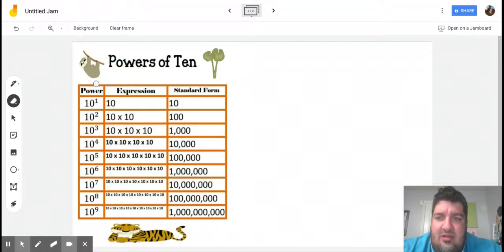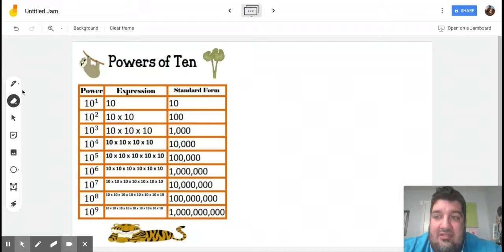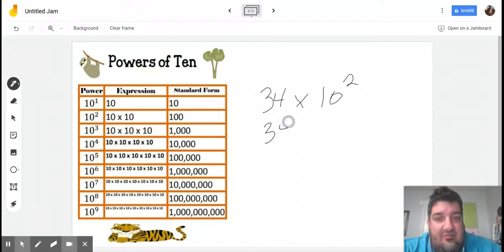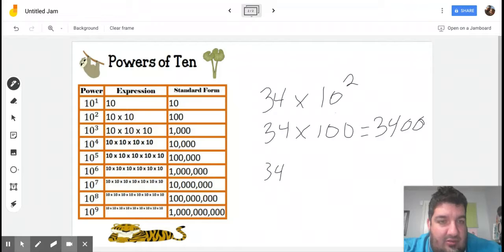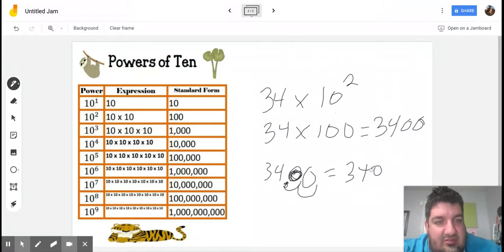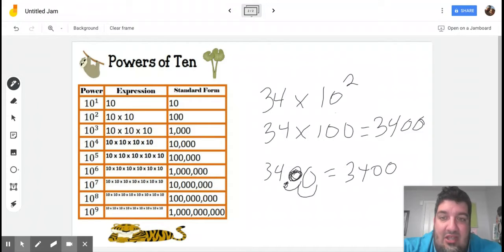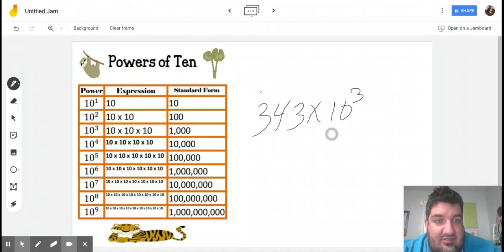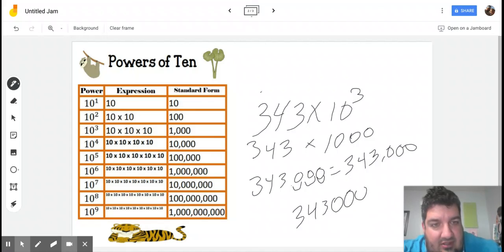Multiply by powers of 10